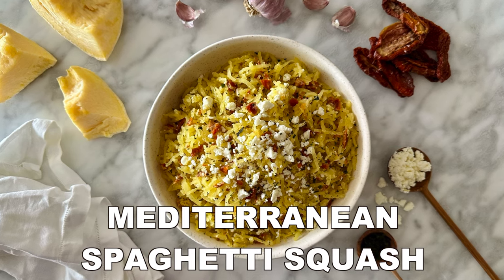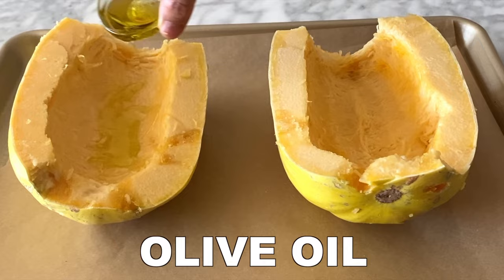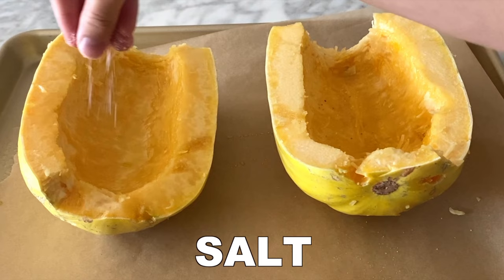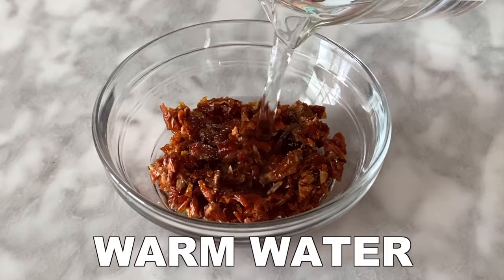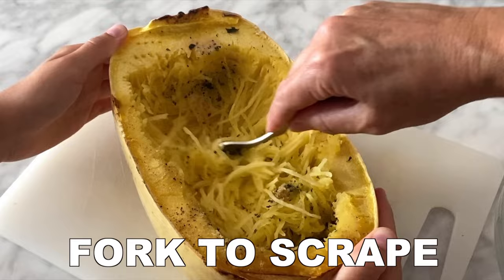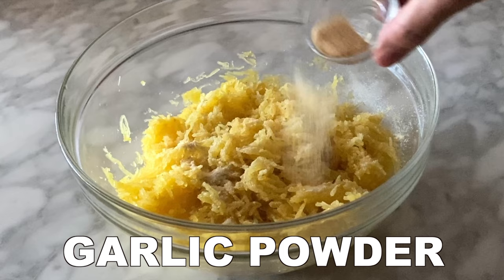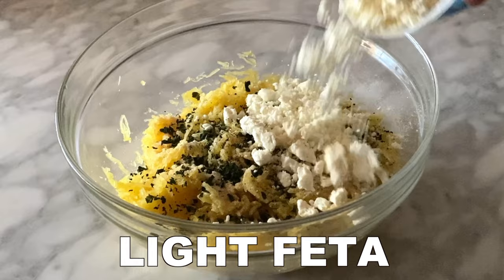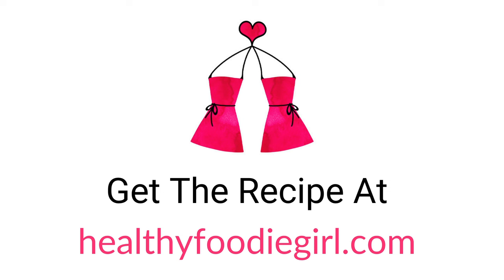MEDITERRANEAN SPAGHETTI SQUASH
This Mediterranean spaghetti squash is my favorite way to make spaghetti squash! It is bursting with flavor from the sun-dried tomatoes, feta, herbs, and spices. The feta adds a salty creaminess while the herbs and spices complement the Mediterranean flavors, making this an explosion of flavor!

Ella was not convinced when I told her about this recipe. Then, she tried it and said “Mom I had no idea this was going to be so incredible we need another spaghetti squash the next time we go to the grocery store!” I truly hope you flip out over this Mediterranean spaghetti squash as much as we did!